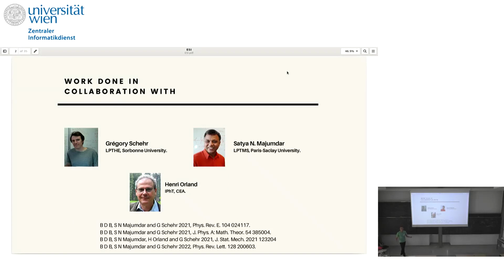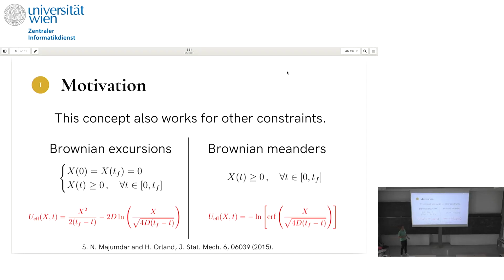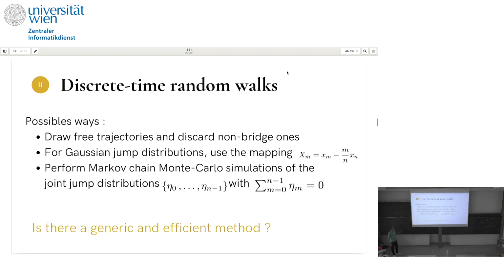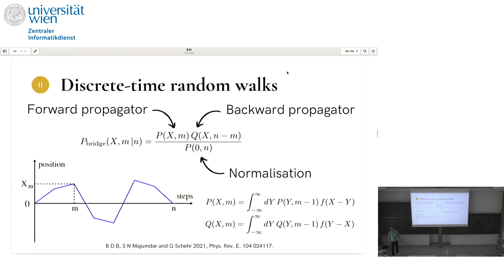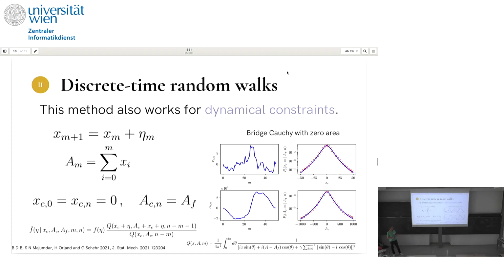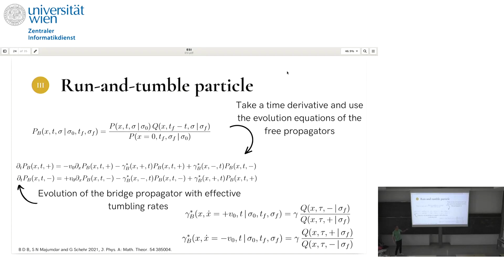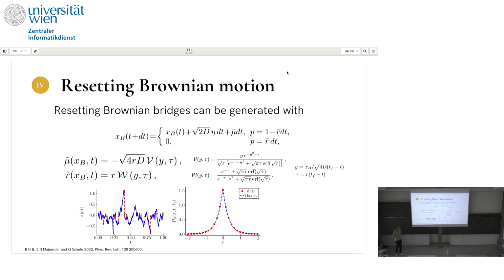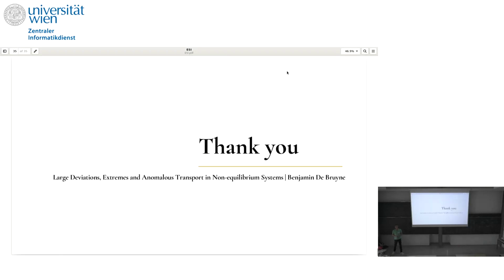Benjamin De Bruyne - Constrained stochastic processes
This talk was part of the Thematic Programme on "Large Deviations, Extremes and Anomalous Transport in Non-equilibrium Systems" held at the ESI September 19 to October 14, 2022.

In this talk, I will present recent results on generating constrained stochastic processes. First, I will focus on constrained Brownian motion and discuss ways to generate Brownian bridges, meanders and excursions. I will highlight the notion of effective Langevin dynamics and generalise it to the case of discrete-time processes, including the case of Lévy flights. Then, I will extend these results to the case of a non-Markovian process, namely the run-and-tumble particle (RTP), and show how to generate constrained RTP trajectories using effective tumbling rates. Finally, I will discuss the case of an out-of-equilibrium process, the resetting Brownian bridge, and present a surprising effect induced by the resetting and the bridge condition.